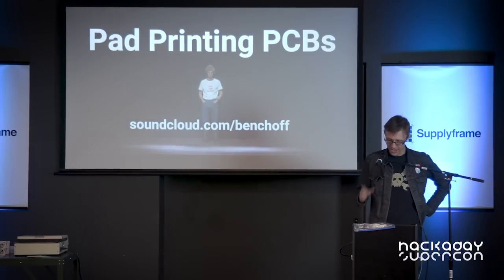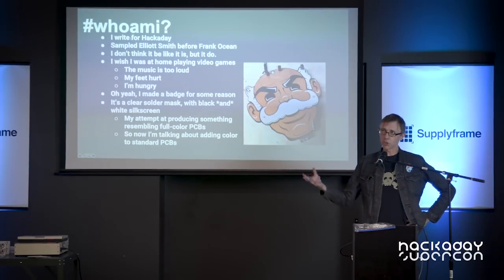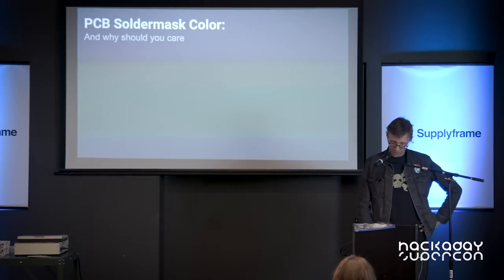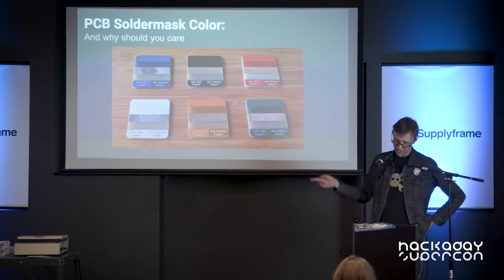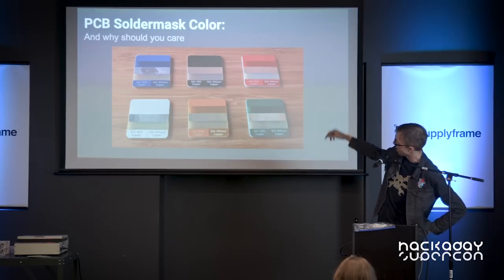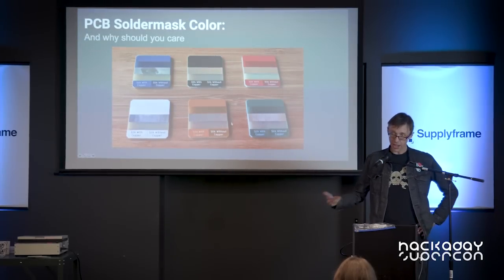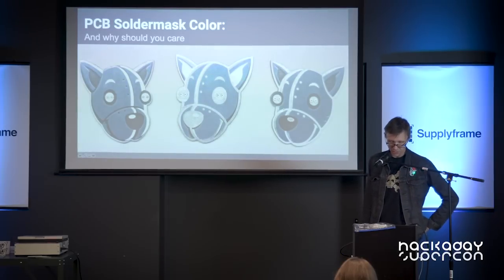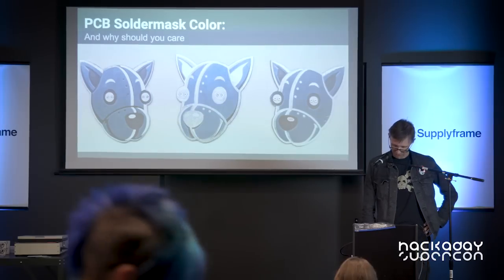Hackaday Supercon - Brian Benchoff : PCB Pad Printing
Brian Benchoff has been pursuing the Holy Grail of PCB artists: getting to full color, by exploring pad printing. In this talk and demo of pad printing Brain discusses the technology, how it's used, and invites all participants to come up and print something. 300 panels of KISS Tindie badges were printed on site during the Hackaday Superconference!